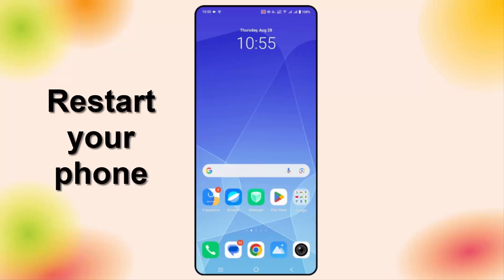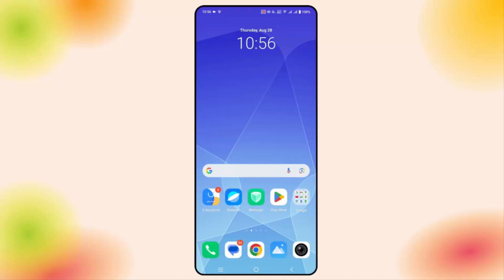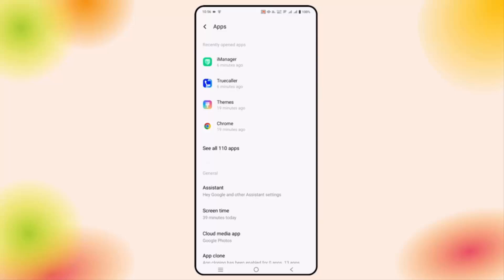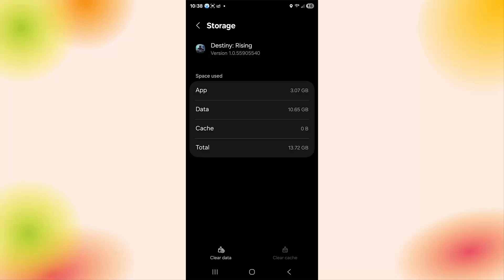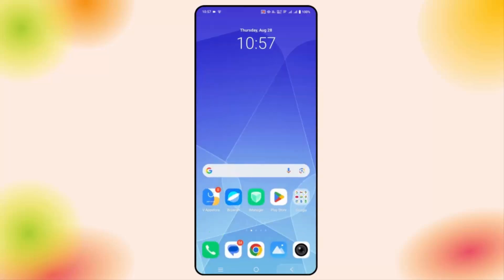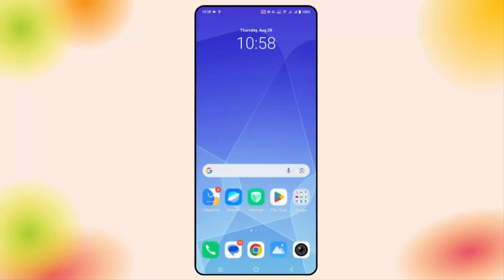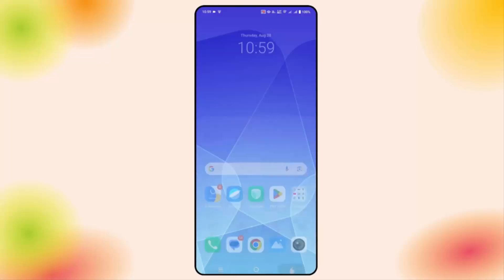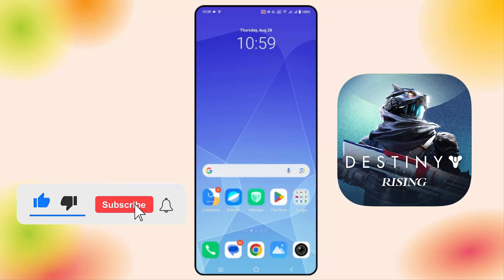How To Fix Destiny: Rising Crashing, Not Working, Not Launching, Keep Stopping, Lagging on Android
IN this video tutorial, you will find out some of the ultimate fixes for Destiny: Rising Crashing, Not Working, Not Launching, Keep Stopping, Lagging on Android

🌐Social Media-